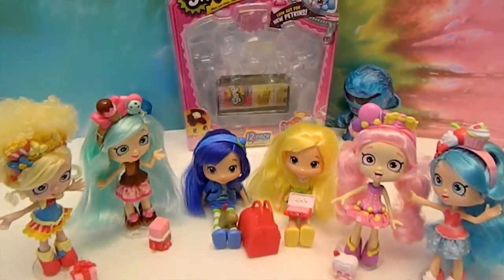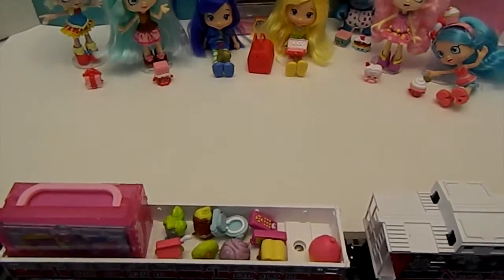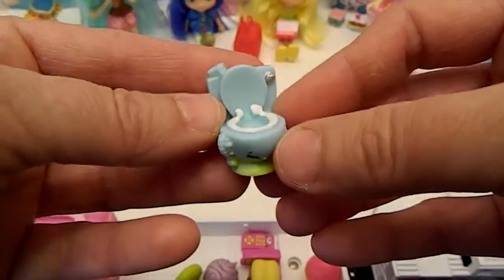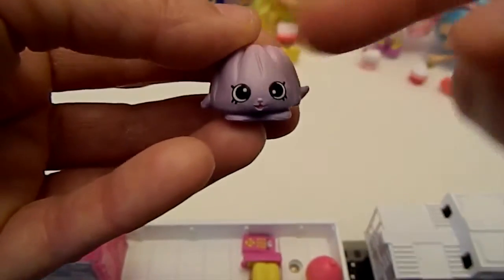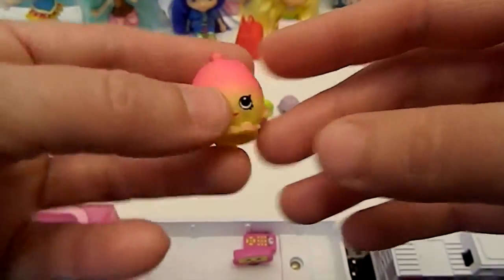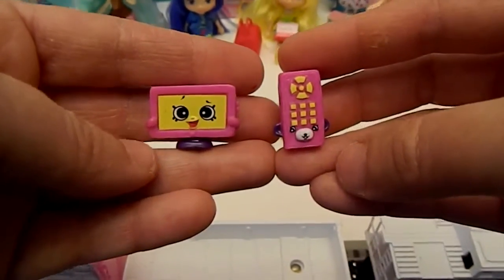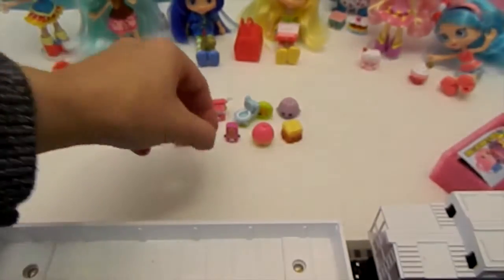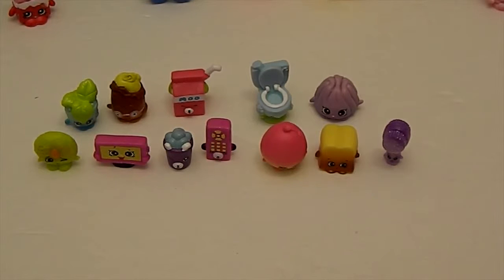Shopkins Missing Season 4 12 Pack Returns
The Shopkins Express has finally brought back that wayward 12 pack.  See who joins our group when they arrive.